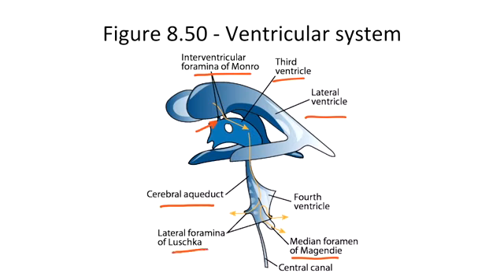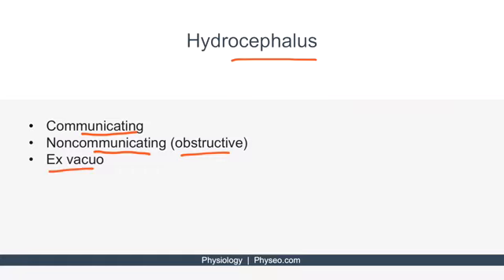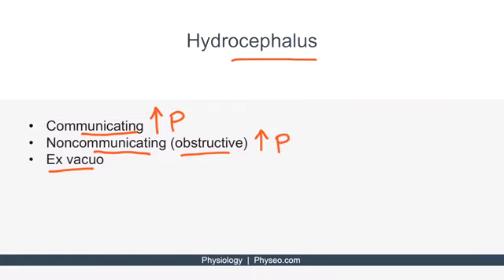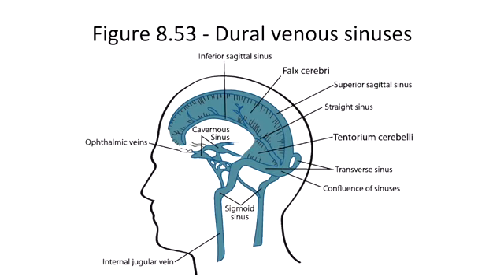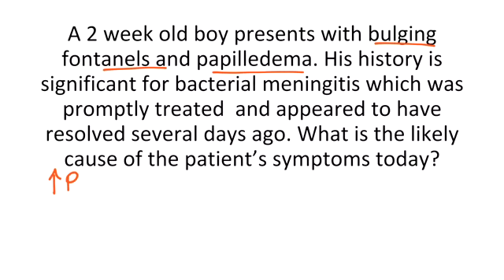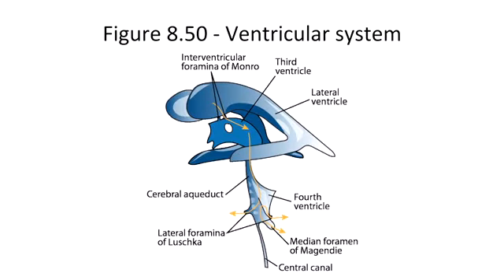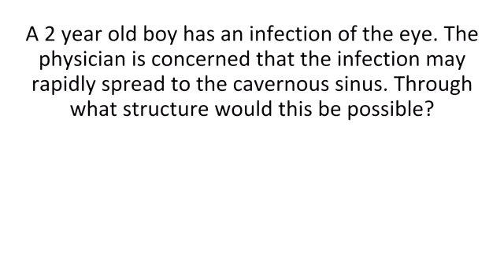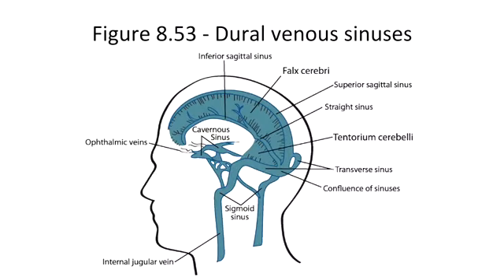15 декабря 2022 г.